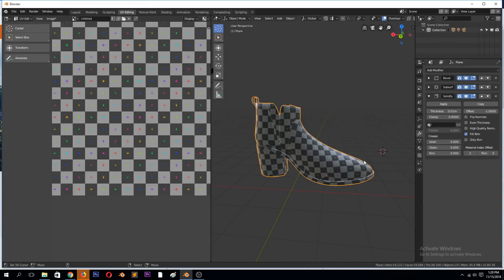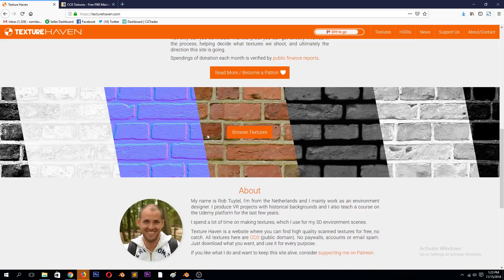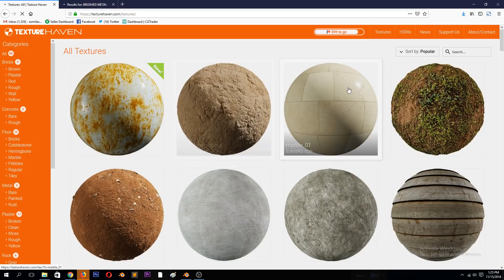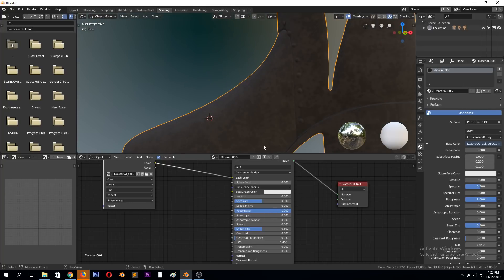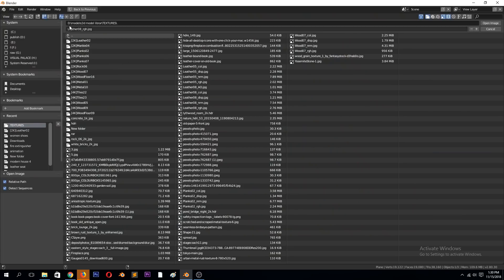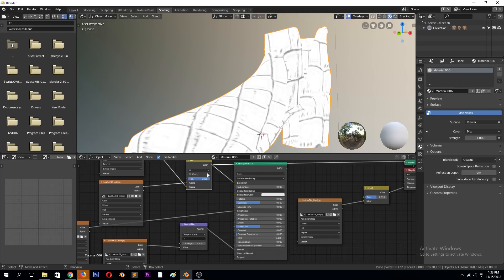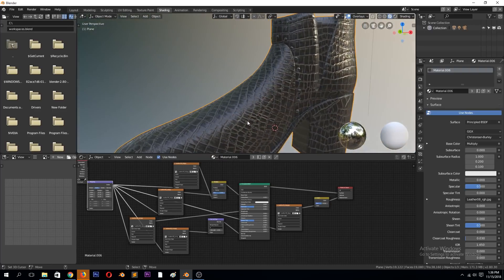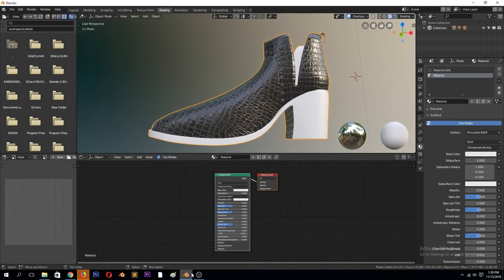using pbr textures in blender 2 8 explained biginner tutorial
so sometimes i don't explain what i do mostly when it comes to working on materials and texturing in blender because this is very repetitive and if you are working with pbr textures you are always doing exactly the same thing the only difference is you are using different images, you practically can make a template that you can use on all objects with different looks and materials and just apply the same materials changing only the texture maps and you will get the look you are going for as long as you use the right image maps.

so in this video i decided to make a video explaining pbr textures so that i know that i have that part covered for anyone who would like to know